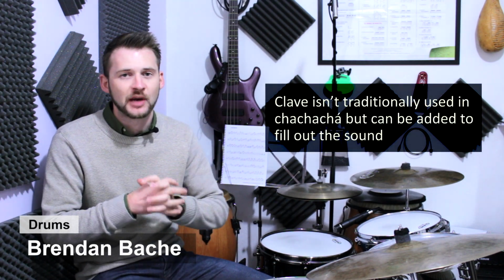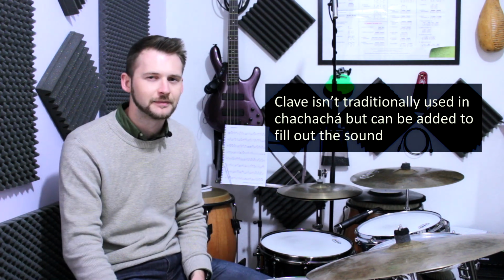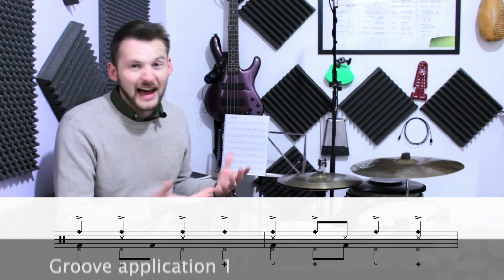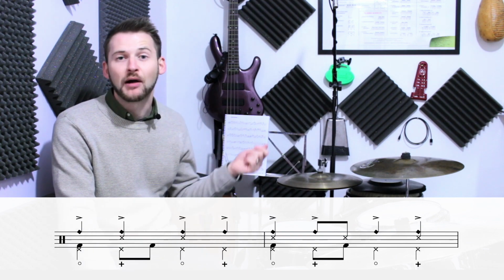Clave in Chachacha | Learn Latin Drumming | Video Lesson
Learn to add clave into chachacha drum grooves. We'll look at adding the clave on both the right and left hands and how they lend themselves to different percussion ensembles.

Sign up for our Latin Drumming course or read more information by clicking on this

Take online drum lessons with Liberty Park Music (LPM), an educational website and online music teaching platform.